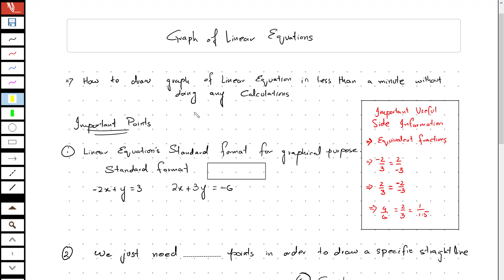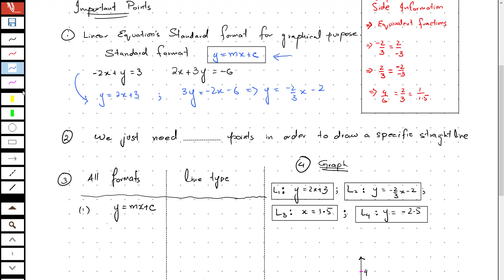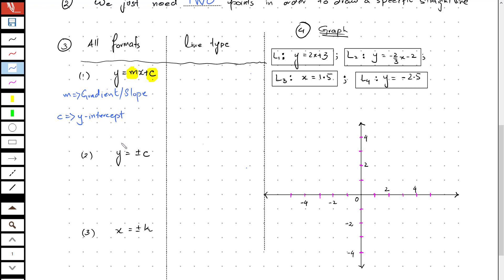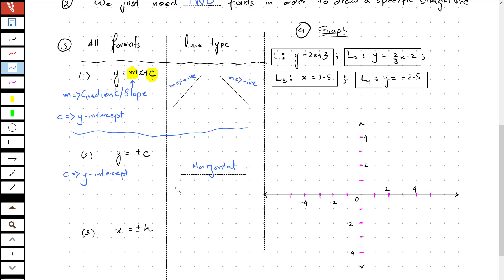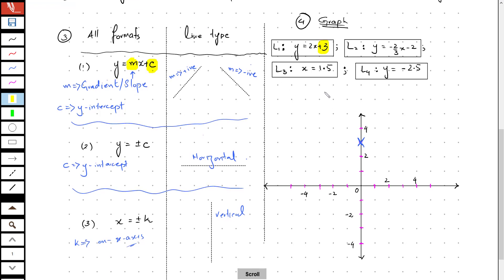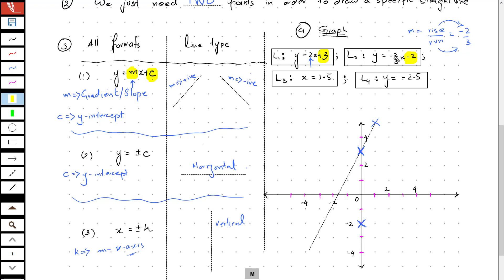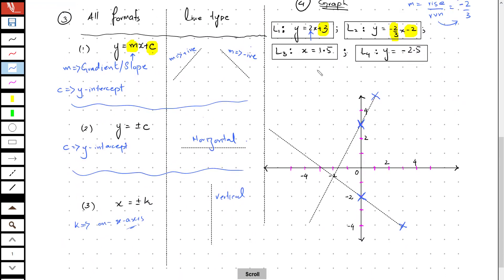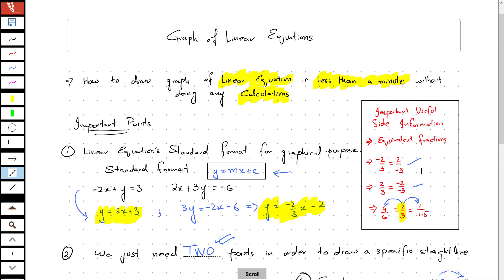Graph of Linear Equations 10 Minutes Revision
In this quick revision video we shall learn how to draw a graph of a Linear Equation (Straight Line) in less than a minute.

0:00 - Introduction
0:22 - Important things to remember
1:49 - All formats of straight line equations and nature of a straight line
4:05 - Practice :)